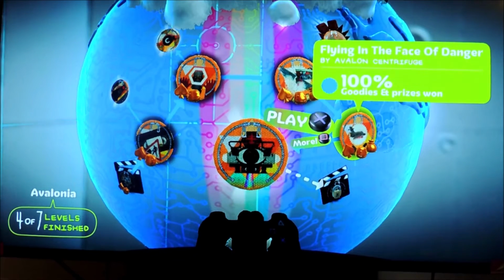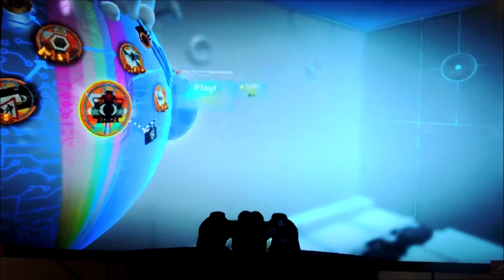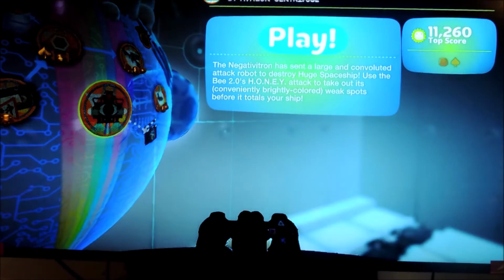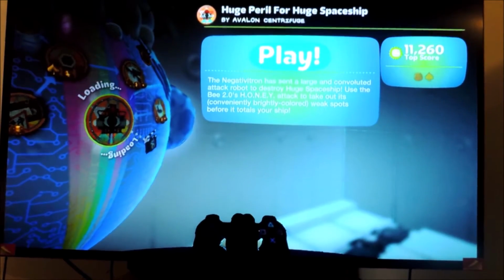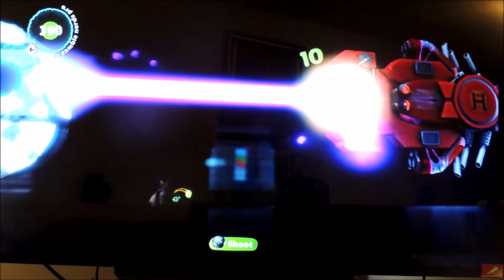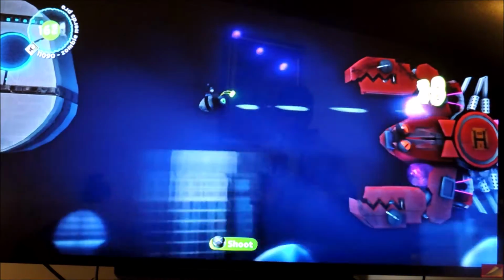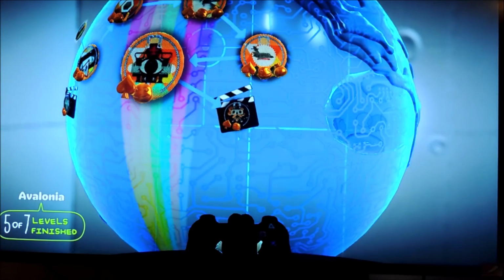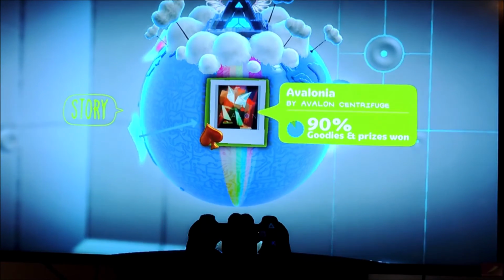Let's play Little Big Planet 2 part 21: The fight rages on!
We head to Huge Peril for Huge Spaceship to defeat the Meanies. But will it be on time or will be too little too late?